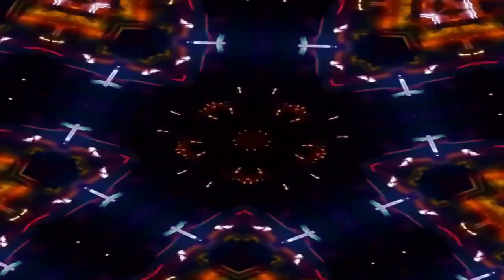We Are The Hungry Ghost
The Darkside of Technology,
tiktok breaking our young minds
at some point we need to stop
if we keep on going, we are
going to hit a wall. Stop the Machine

everything is happening
this natural evolution
some say the truth shall set you free
its the truth that entraps us